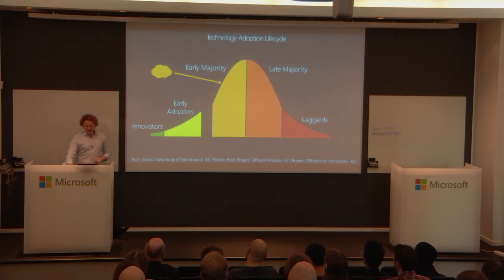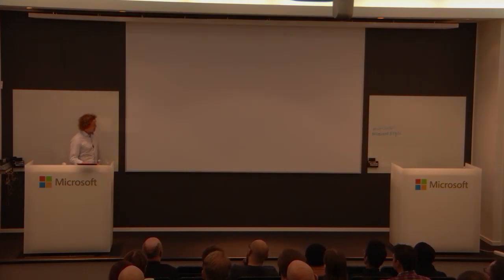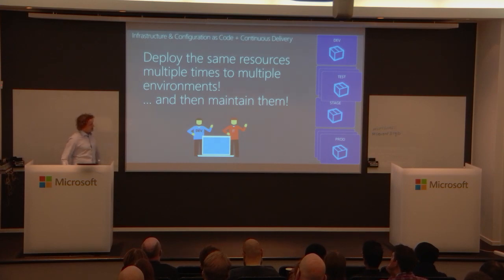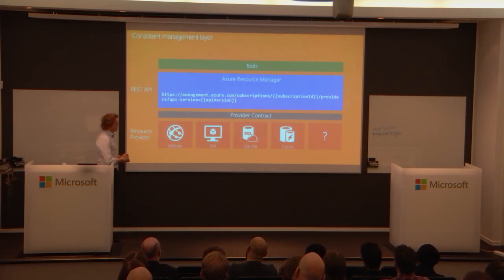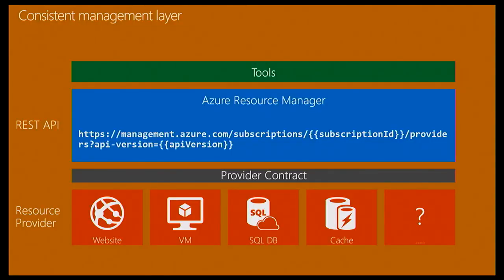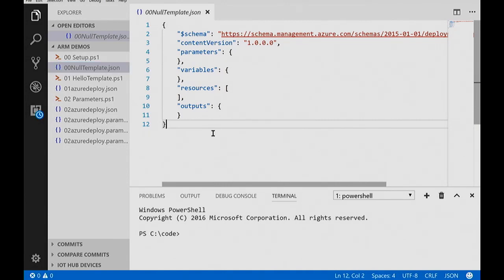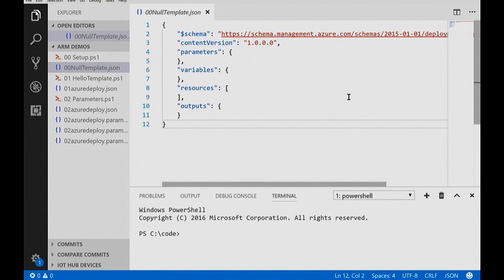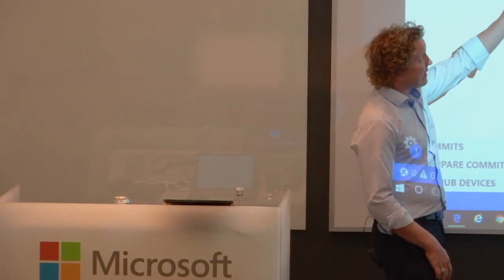CloudBurst 2017 - ARM FTW – Azure Resource Manager For The Win Magnus Mårtensson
ARM FTW – Azure Resource Manager For The Win
Magnus Mårtensson - Regional Director, Azure MVP and founder/CEO of Loftysoft AB